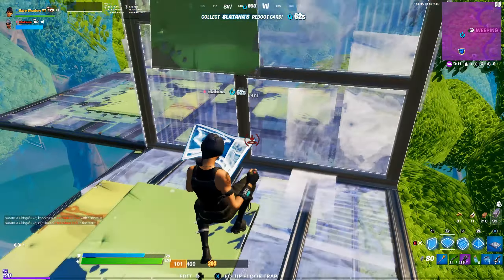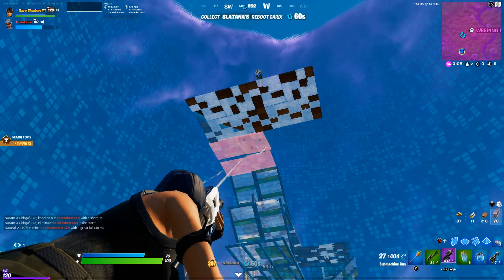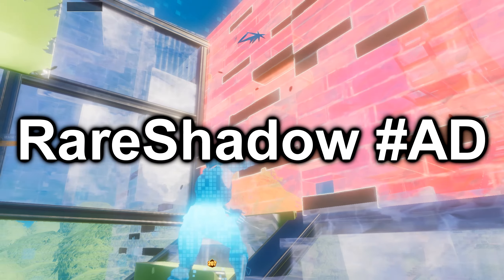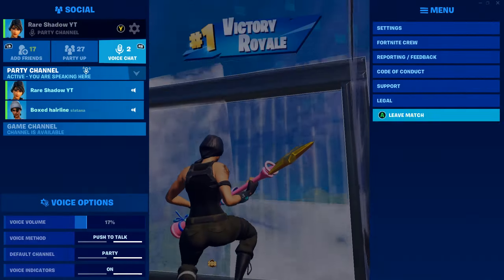Don't Buy the Royale Dragon Glider in Fortnite...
Don't Buy the Royal Dragon Glider in Fortnite... Today, I explain why you should not buy this glider currently. In just a week or so from now there will actually be a way to get this glider quite a bit cheaper.

The reason you don't want to buy this glider now is because in a week or so SypherPK's Locker bundle will come out to the Fortnite Item Shop.